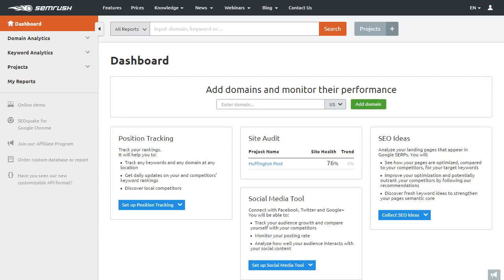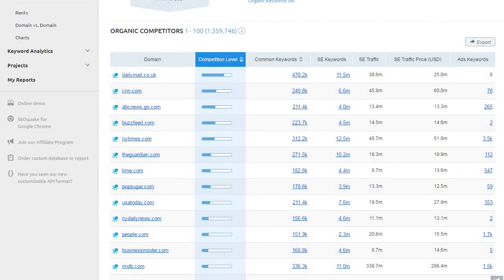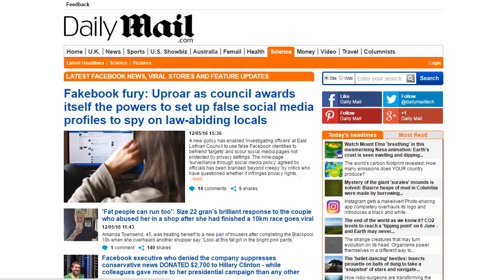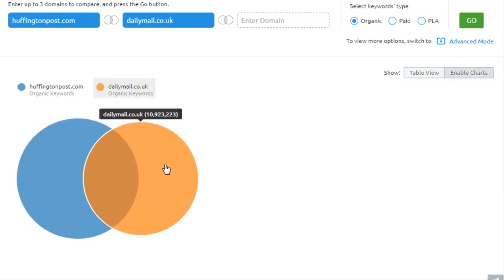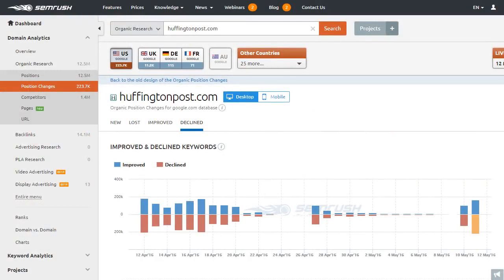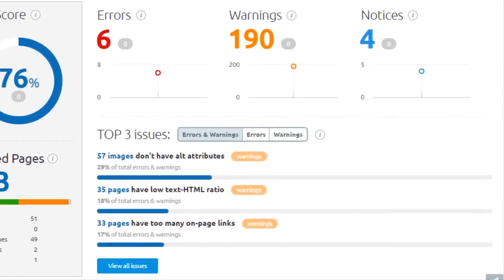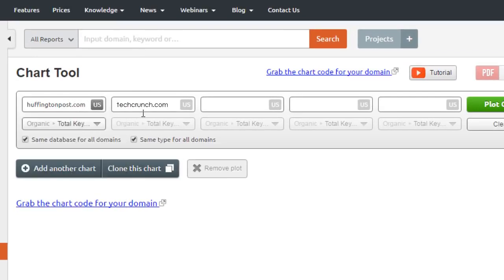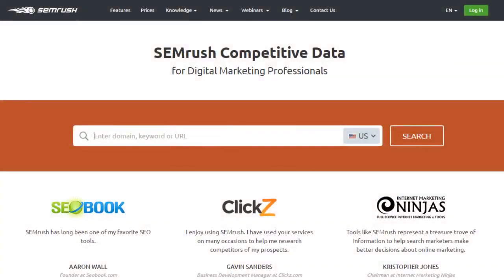How to Grow Your Site with One Tool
Need to boost your sales? Get more Traffic? find out what your competitors are doing and beat the competition. Click the link below and get your free trail